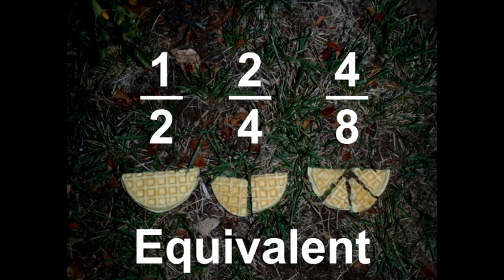Zombie Waffle Fractions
Twisted dream of secret zombie annihilation weapons: waffles and math fractions